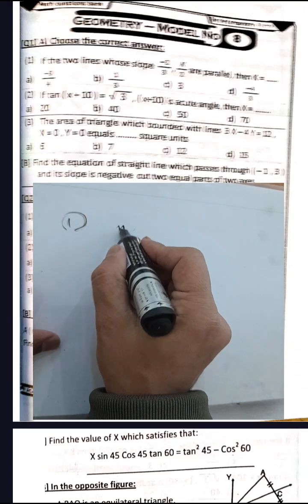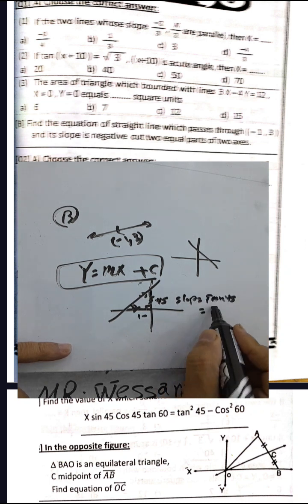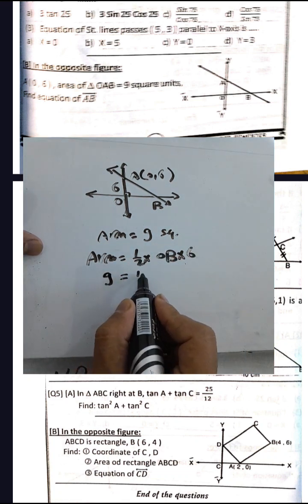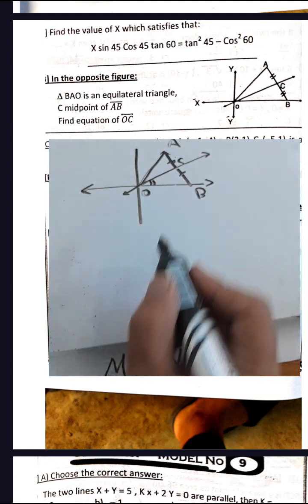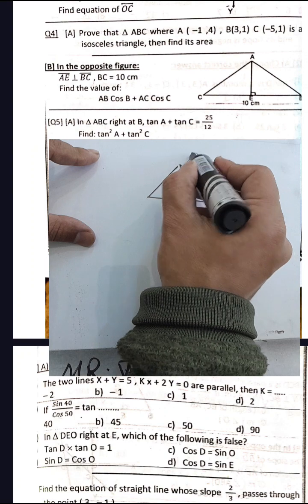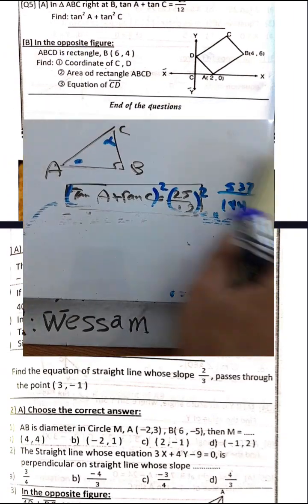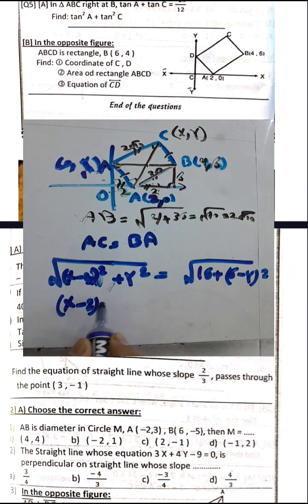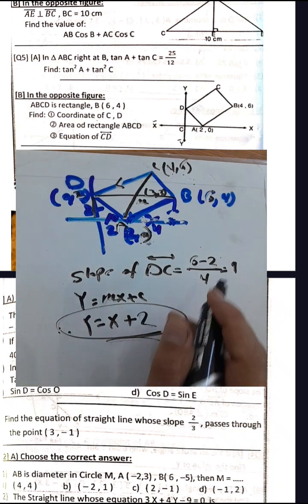توجيه الدقهلية ثالثه إعدادي ماث # حل أسأله توجيه الدقهلية ترم اول هندسه توجيه ماث/maths prep 3💥